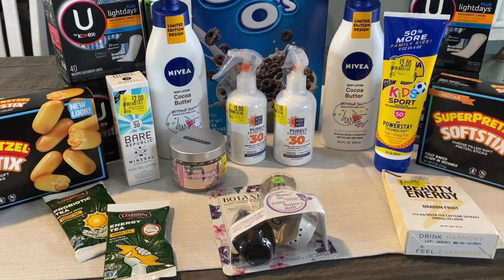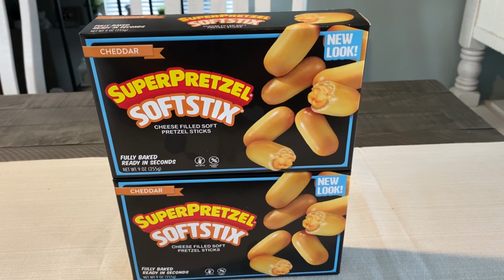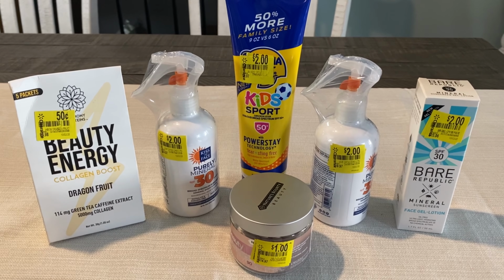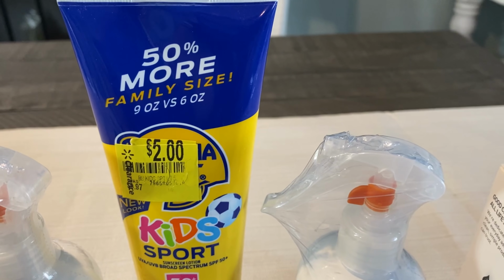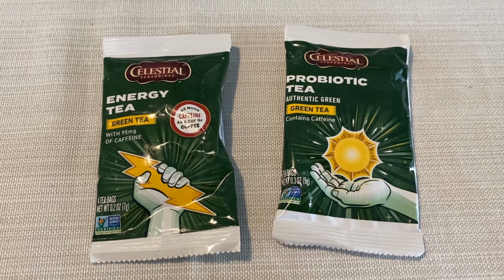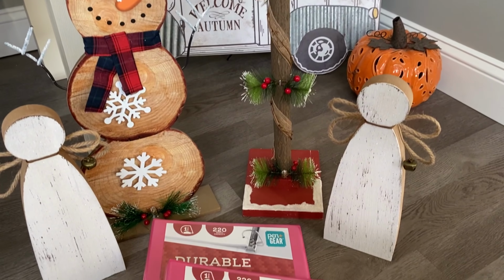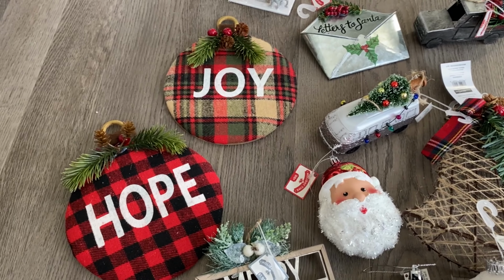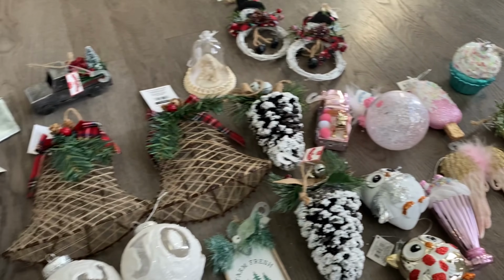WALMART FREEBIES, DEALS & 🔥 CLEARANCE!!!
Check Walmart for some great clearance finds!!! Lots of great clearance on makeup, sunscreen, school supplies and so much more!

Love & hugs. Luellen ❤️💜💛💚💙

Write to me...I would love to hear from you:

Please write to me at:

1147 Brook Forest Avenue #23